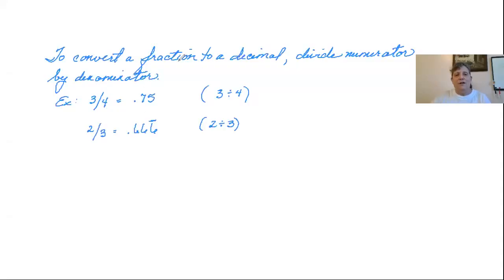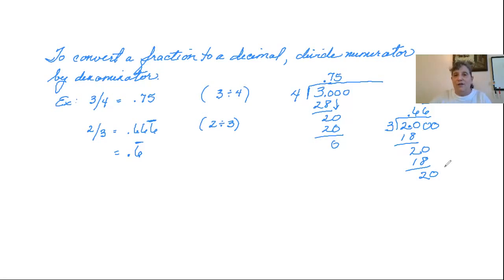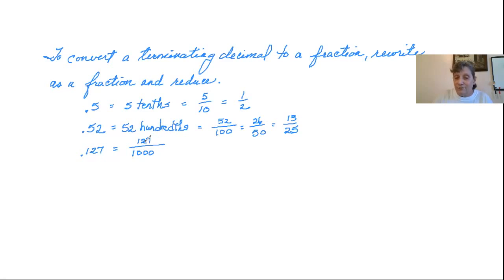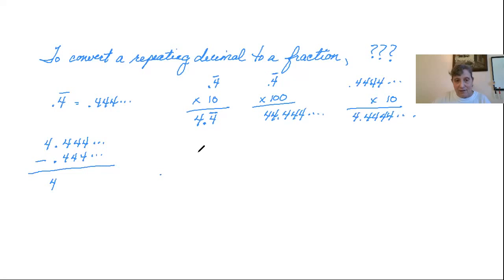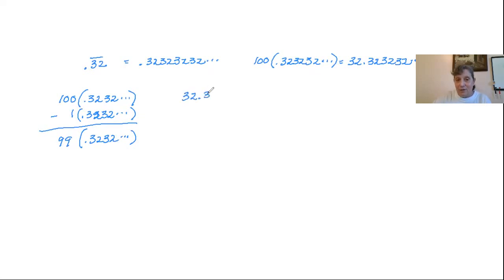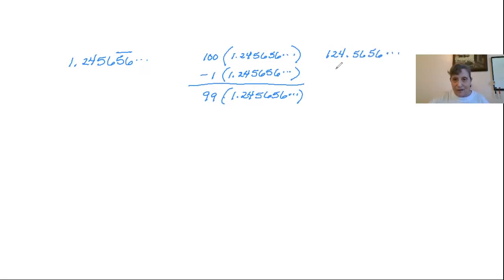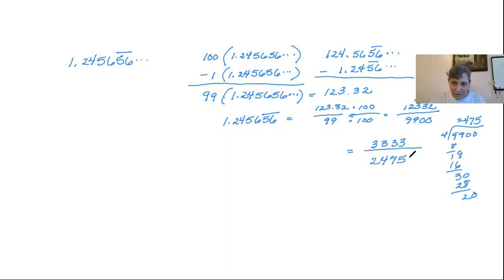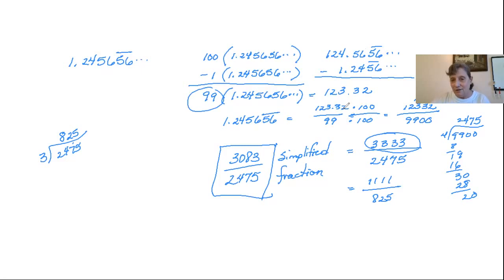Convert fractions to decimals and back again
Repeating decimals can be converted back to the original fraction if you know the trick.
Repeating decimals begins at 6:30.